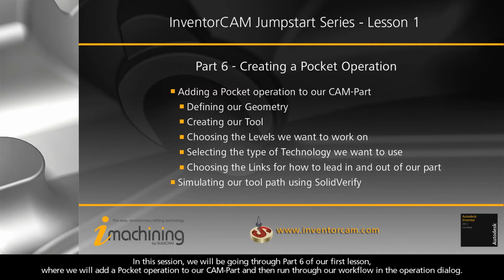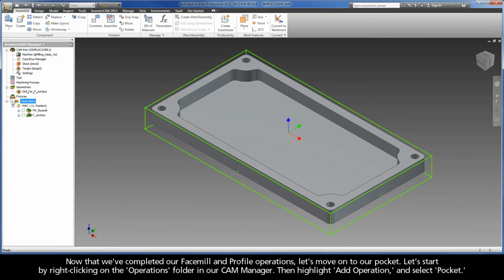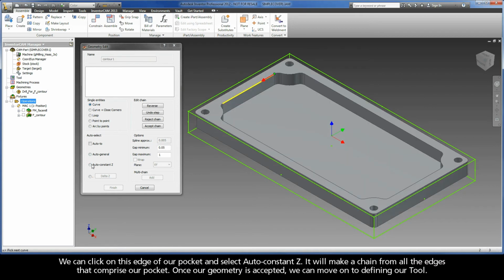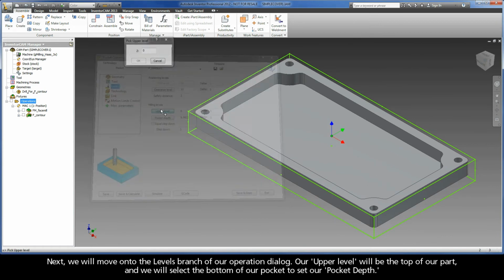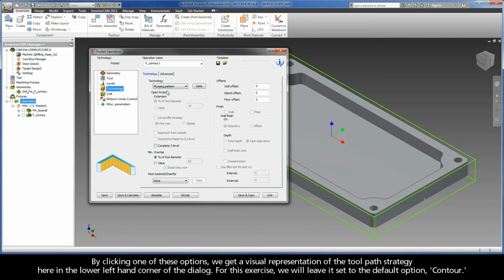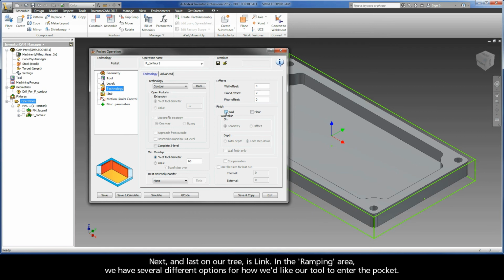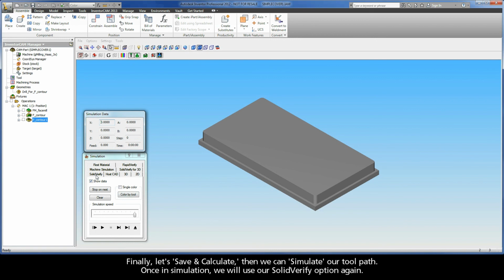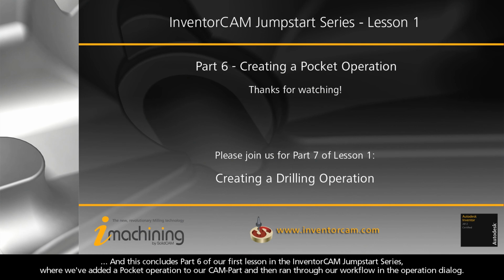InventorCAM Jumpstart - Lesson 1 Part 6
This video is Part 6 of Lesson 1 in the InventorCAM Jumpstart Series. We will add
a Pocket operation to the CAM-Part and run through our workflow in the operation dialog. Simulating the tool path will also be covered using SolidVerify.